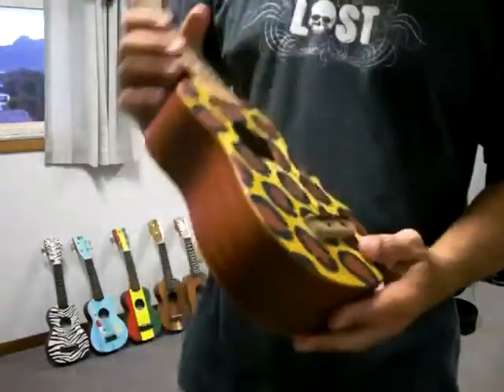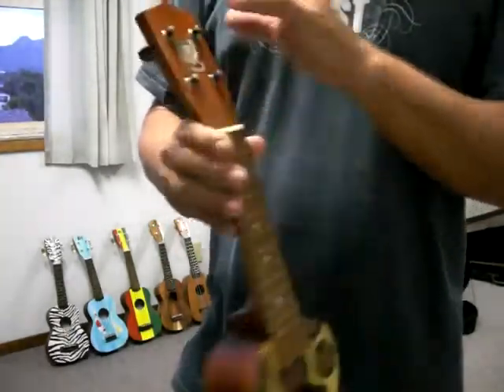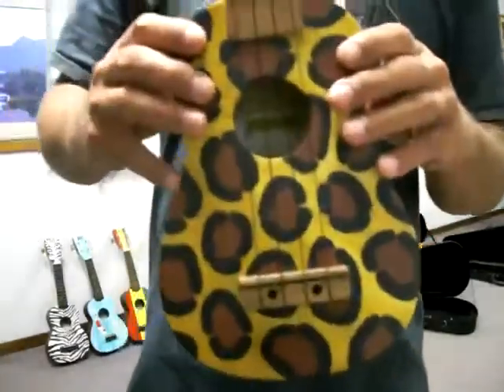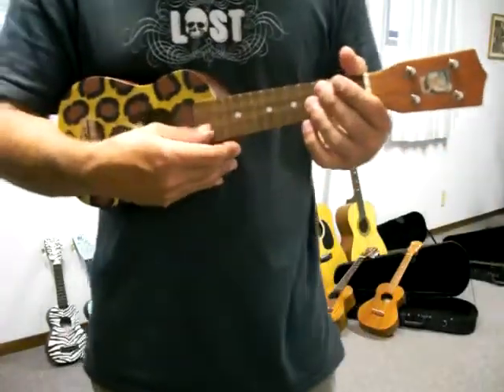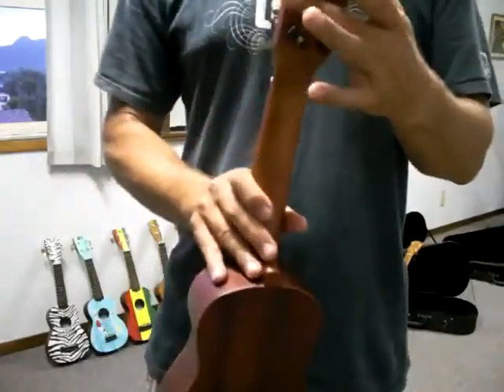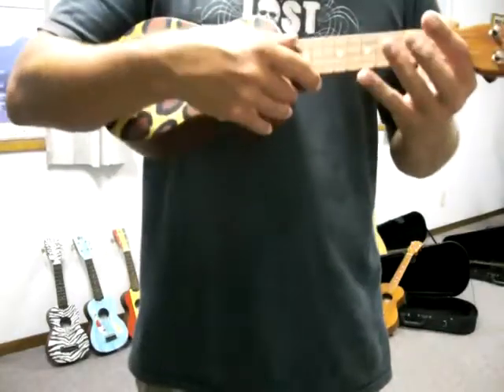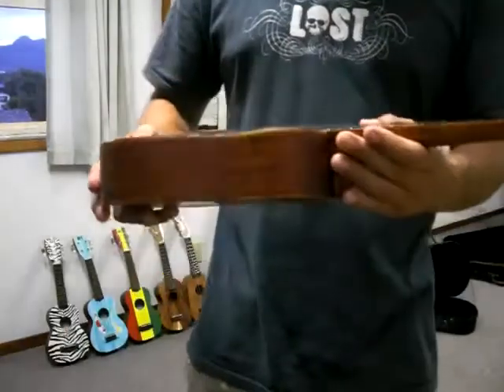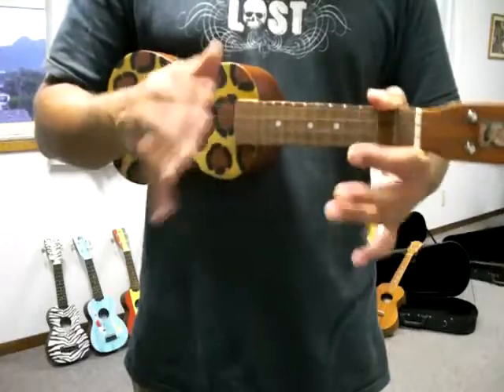Leopard Uke (SOLD)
Koi Ukuele #2. Unique Leopard print. This is only the second Koi Ukulele I have done. Plays well, but not as loud as the other ukuleles I have been using. Its value will only go up, since it's only the second Koi Ukulele ever done. And since #1 will never be sold, this one is already a rarity.